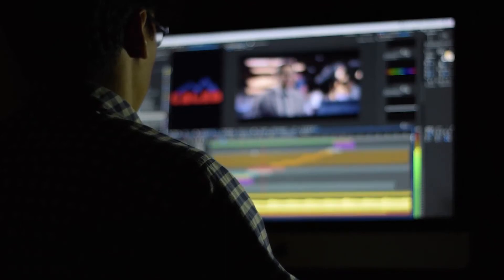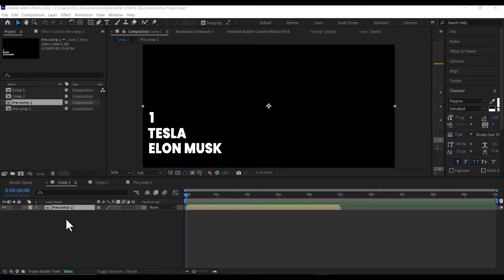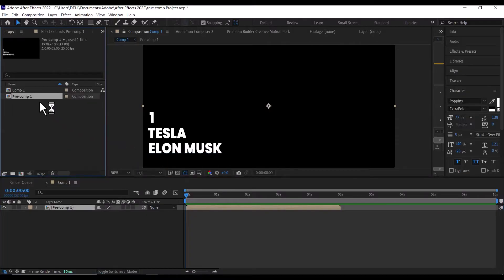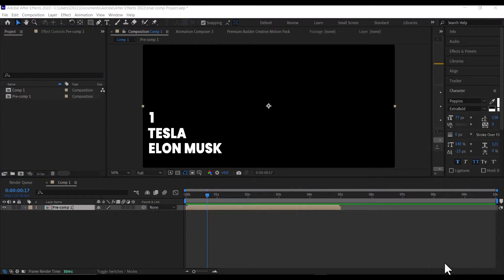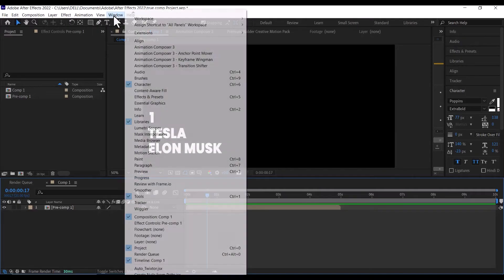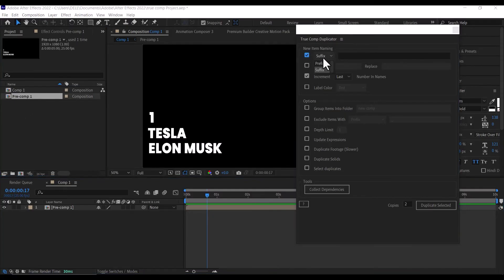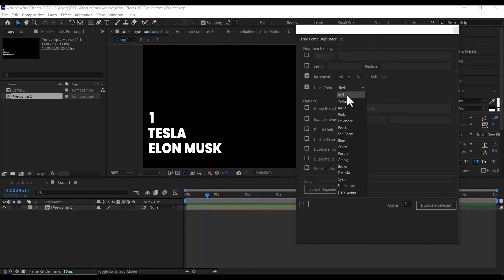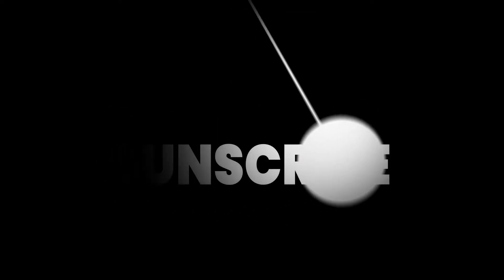How to Easily Duplicate a Pre-comp and Make it Independent After Effects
How to Easily Duplicate a Pre-comp and Make it Independent Natively and with a Free Script (True Comp Duplicator) After Effects

Chapters
00:00 Intro
00:24 Natively
01:20 Free Script (True Comp Duplicator)